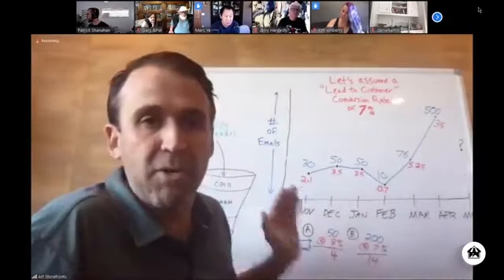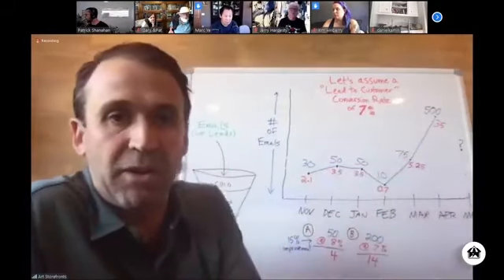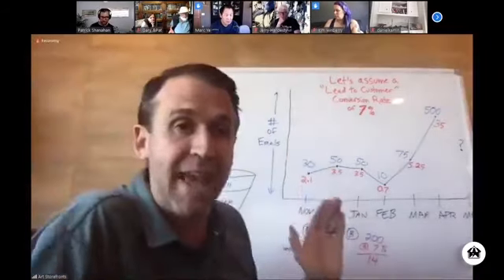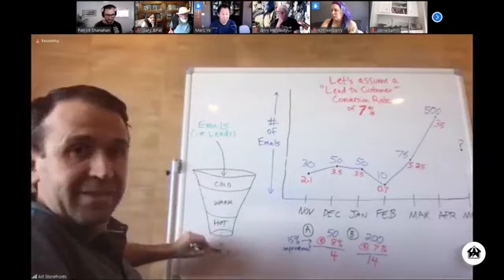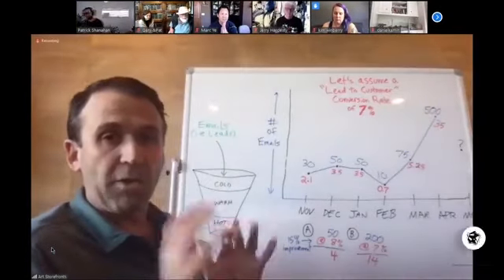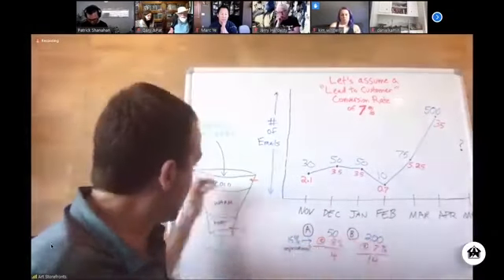The 1 Thing That Will Grow Your Art Business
Want more collectors, more sales, and a cleaner plan for your art business? Join our free weekly Art Business Webinar:
Nick Friend, CEO of Art Storefronts explains the one thing that will grow your art business and why focusing on anything else is a waste of time.